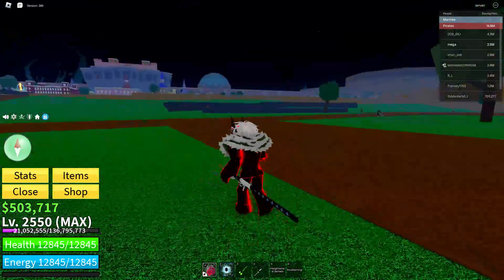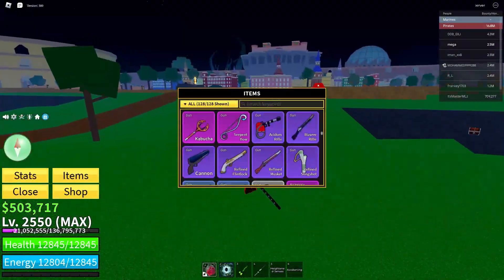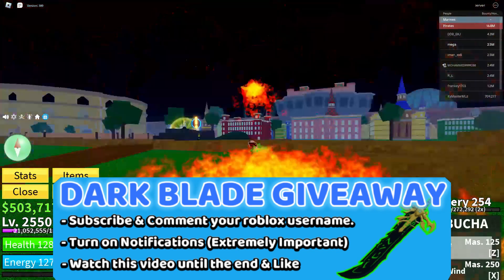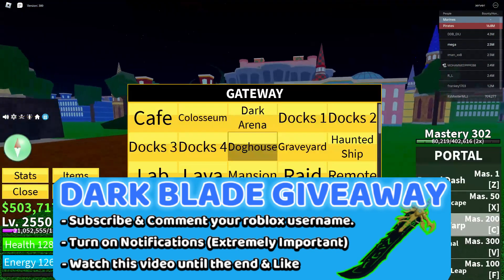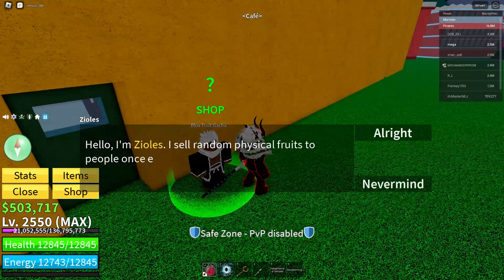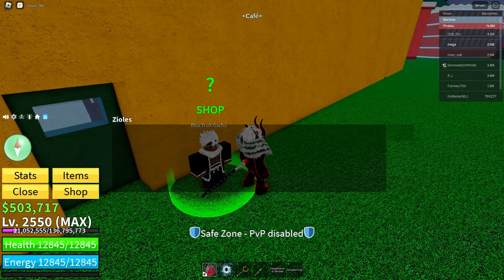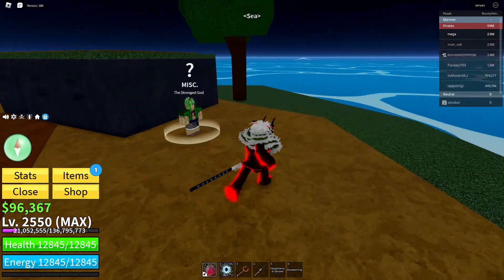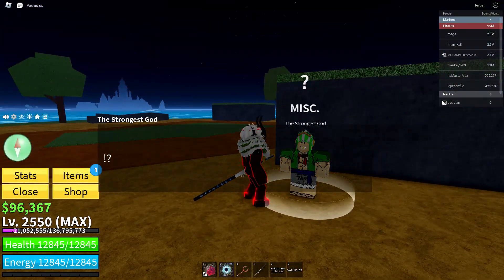How to Get Kabucha In Blox Fruits! Fast & Easy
In this video I am going to be teaching you guys how to get kabucha in blox fruits, fast and easy!
-COMMENT ROBLOX USERNAME
-WATCH VIDEO UNTIL THE END
- EXTRA CHANCES = JOIN DISCORD/ROBLOX GROUP/FOLLOW ME ON ROBLOX